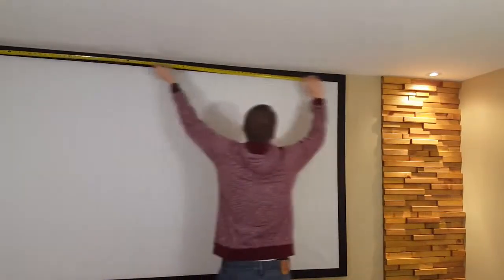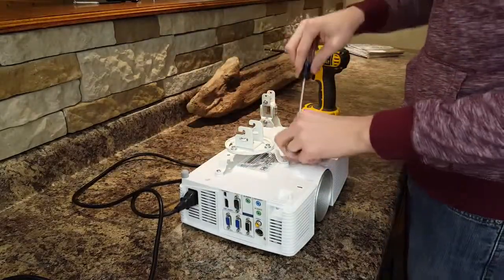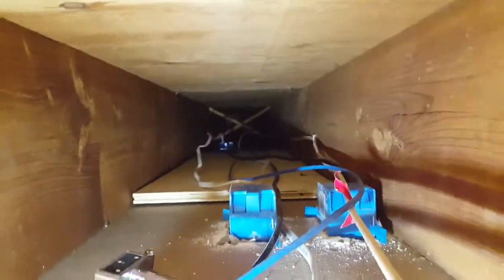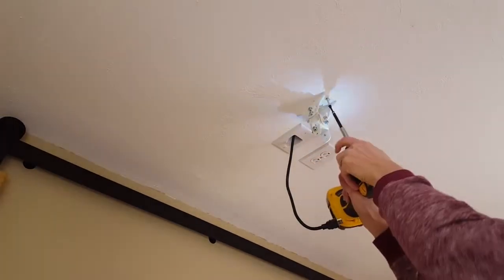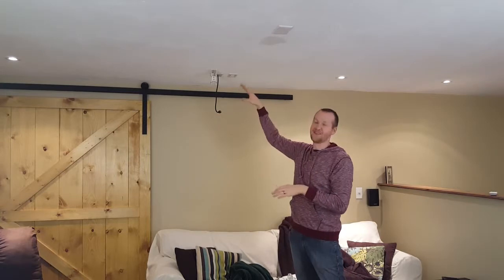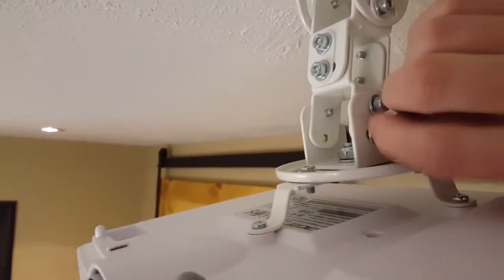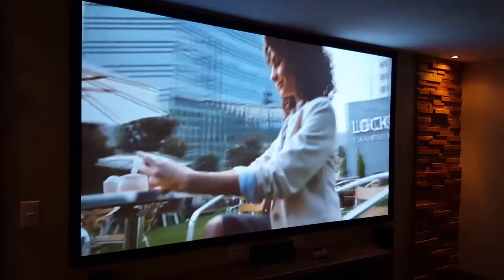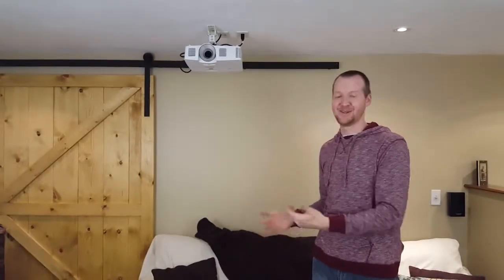TECH ARABIC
How to Mount a new Projector